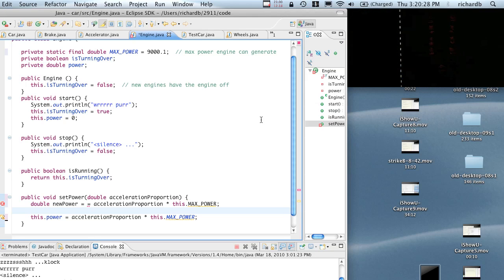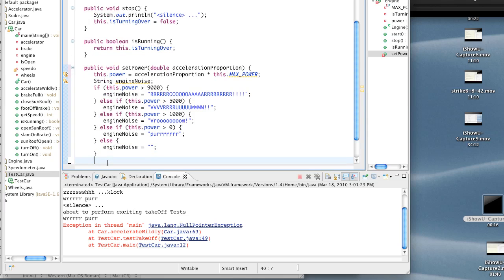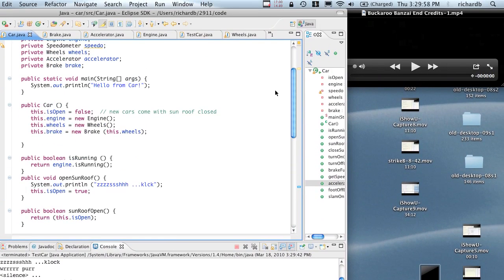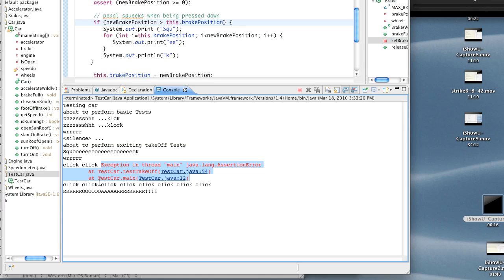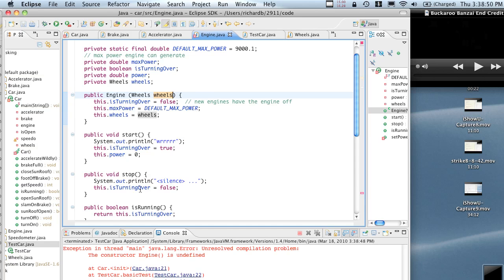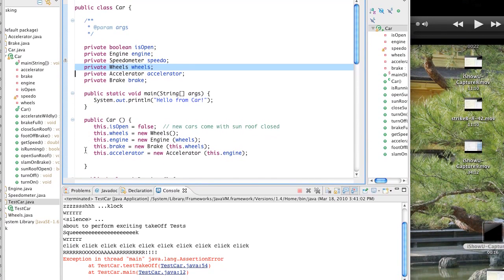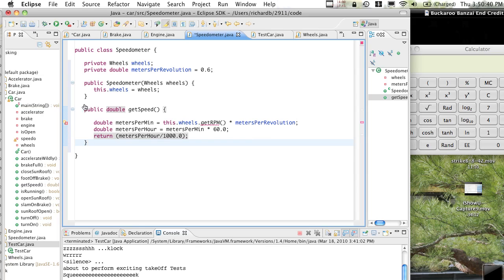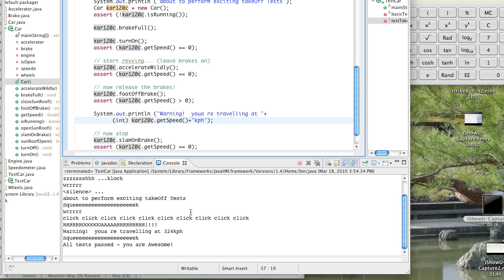CS3 lecture 12: carCodingD - Richard Buckland (draft) UNSW COMP2911